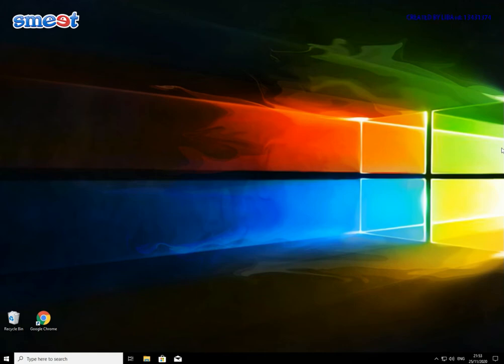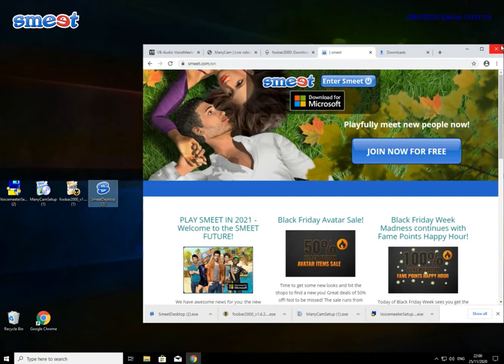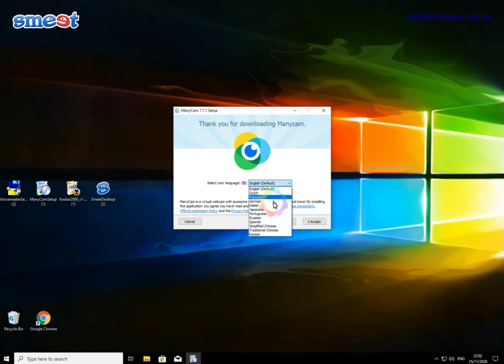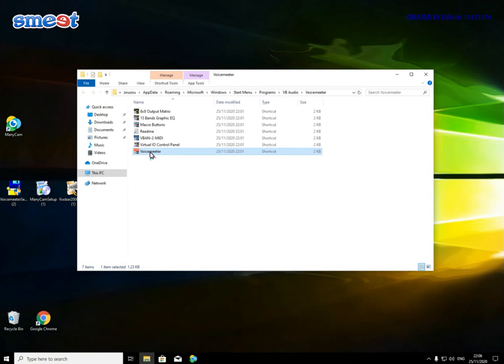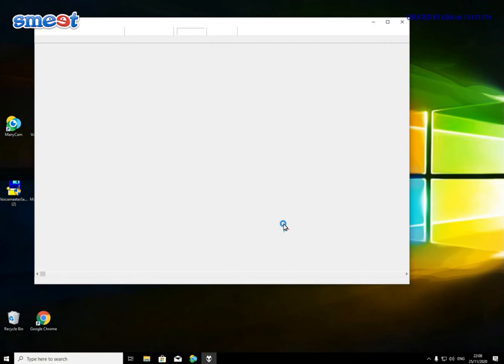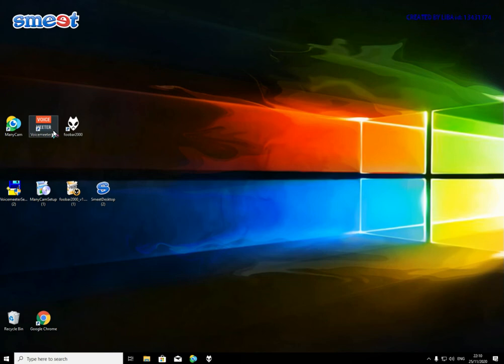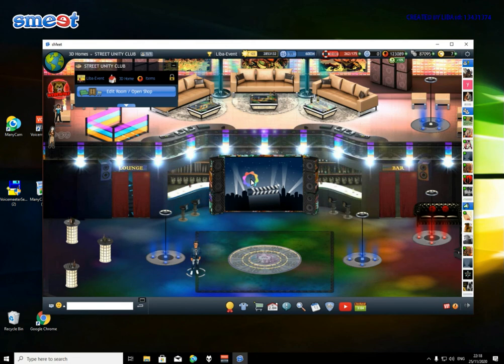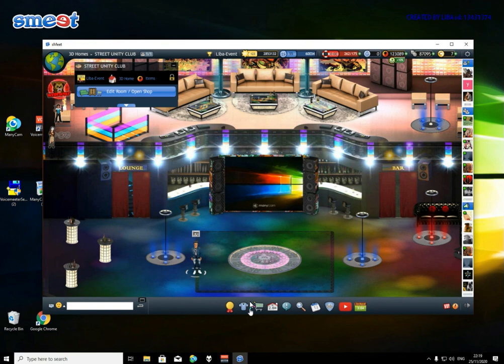HOW TO MAKE LIVE MUSIC EVENT WITH THE SMEET WINDOWS APPLICATION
PLEASE REMEMBER: Install all software with your "right click" and " run as administrator "
= OPTIONNAL = Manycam Manycam its a virtual webcam application if you want add pictures or videos in your Smeet screen.
= OPTIONNAL = Foobar2000 Foobar is a small music player and easy to use if you want play music on smeet.

More informations ? Contact LIBA id: 13431374 on Smeet.

Background musics - NO COPYRIGHT:
[Robin Hustin - Light It Up - NCS]
[The Same Persons - Versace - NCS]
[Lost Sky - Dreams - NCS]